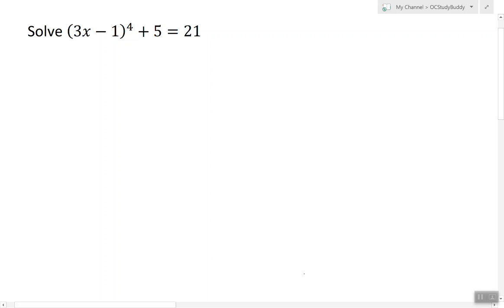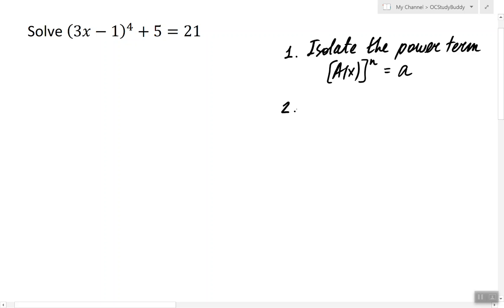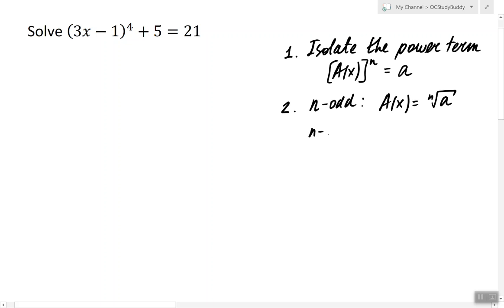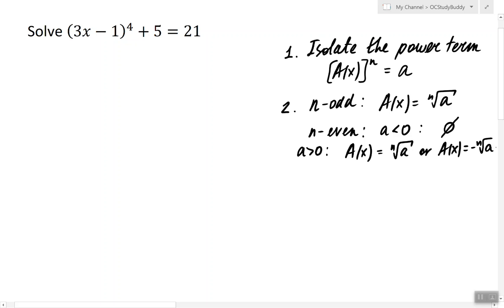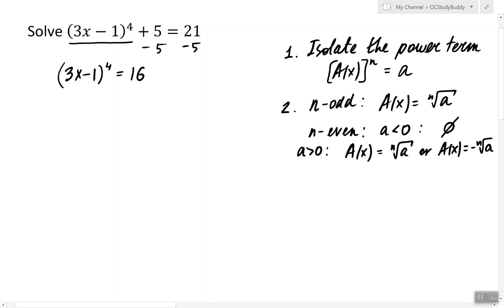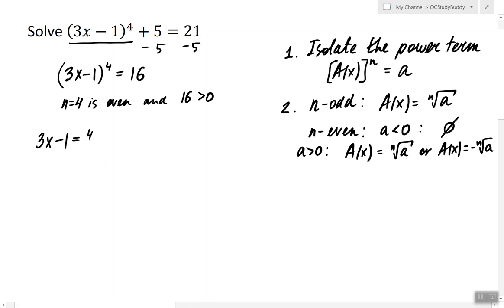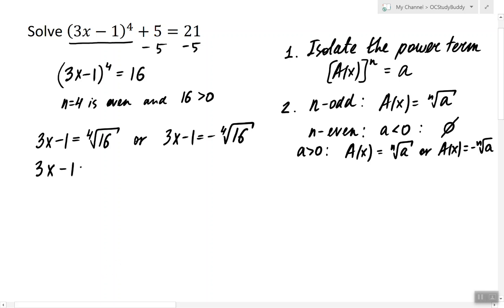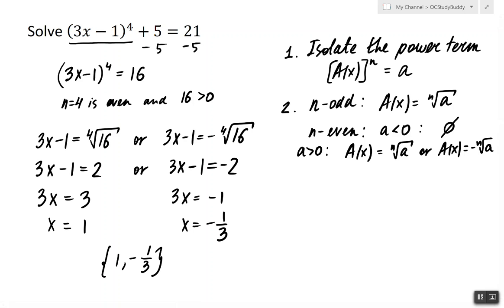Solving a Power Equation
In this video, I show how to solve a power equation by isolating the power term first, and then using the property of the even radical.